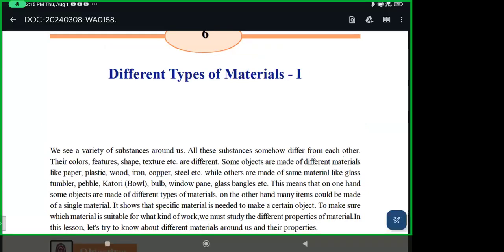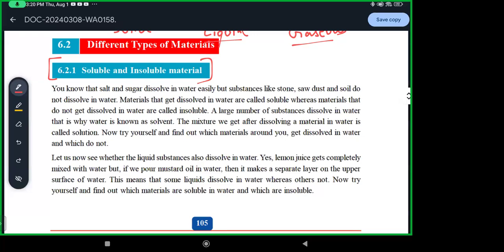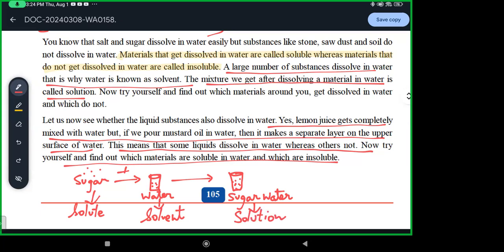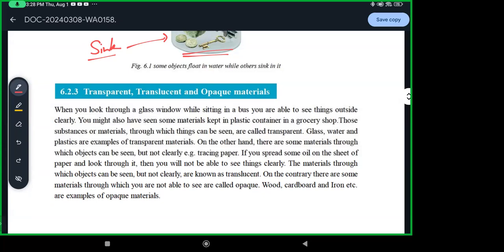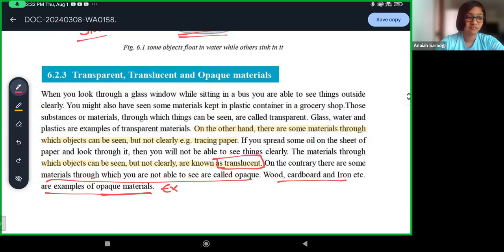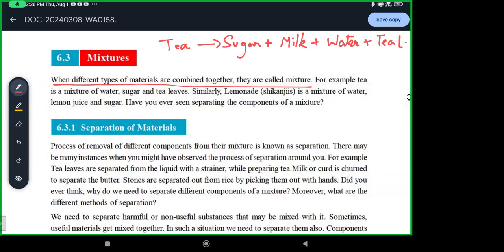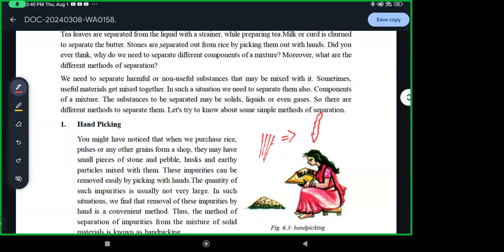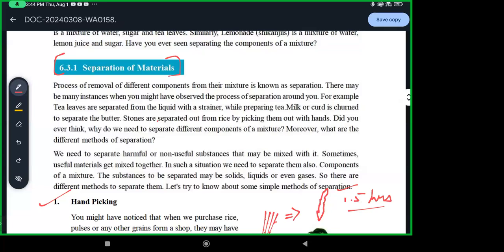nios | Level C | obe | science ( ch-5 ) | live educational maths Test (Ch -2) 1/8/24